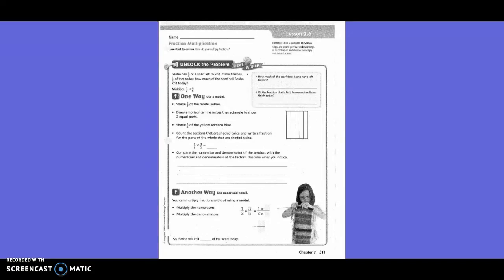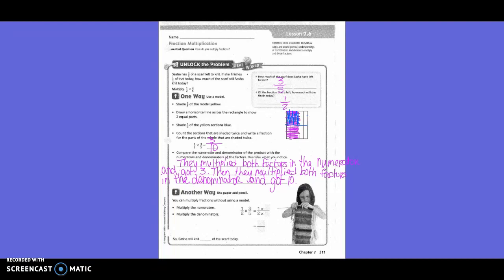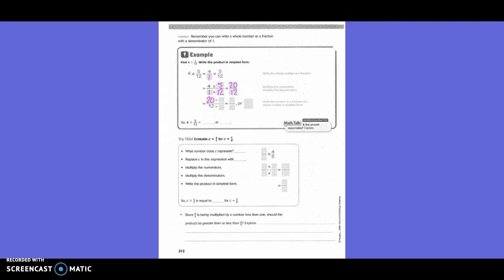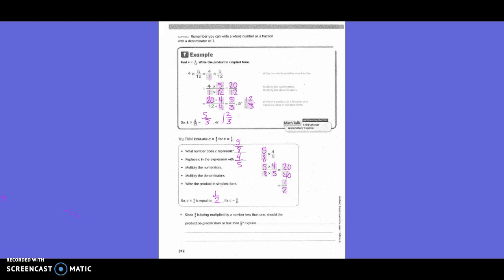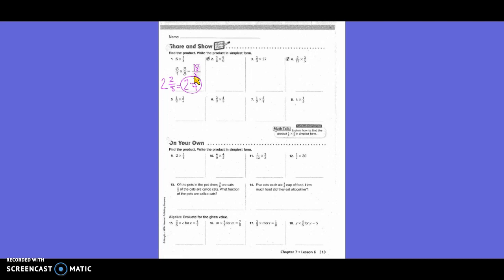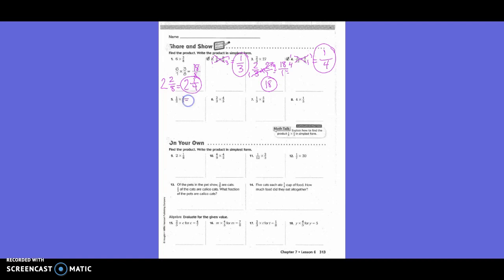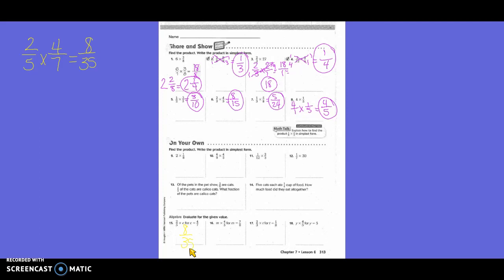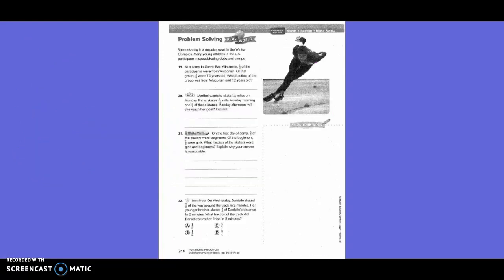Lesson 7.6: Fraction Mutliplication (5th)